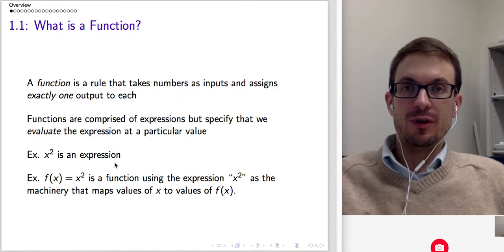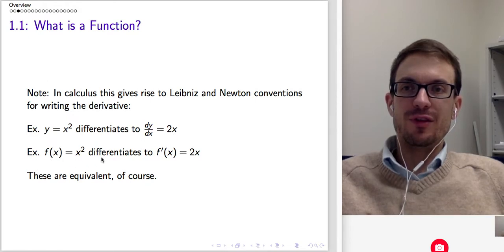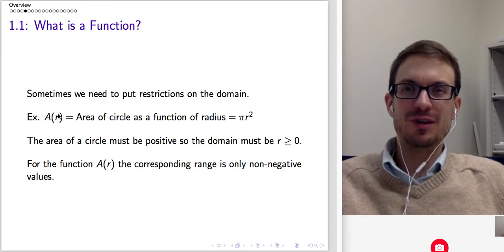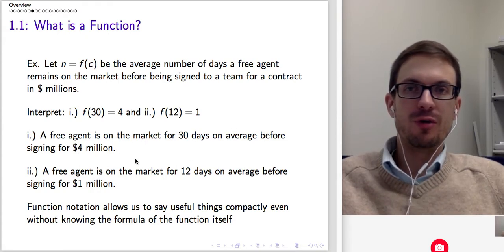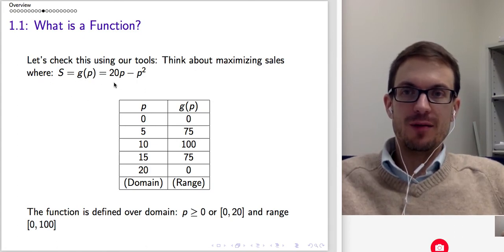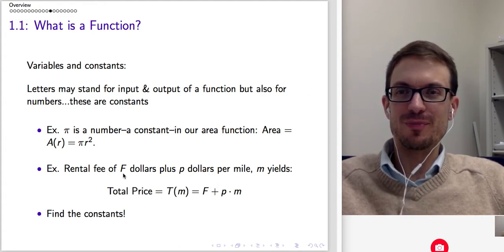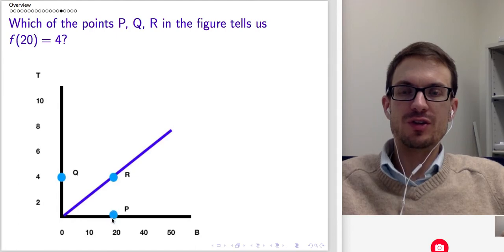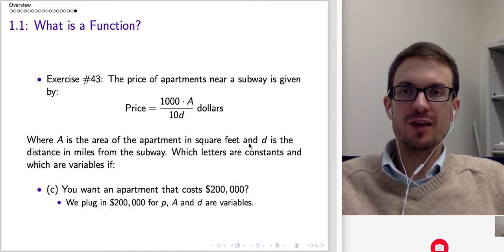College Algebra: What is a function? (CSP: Wk2 Wednesday)